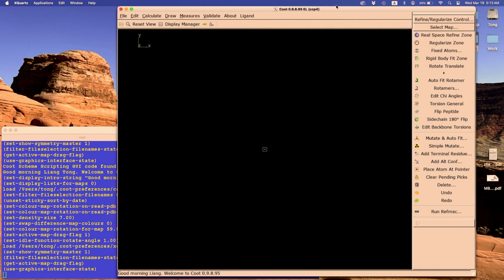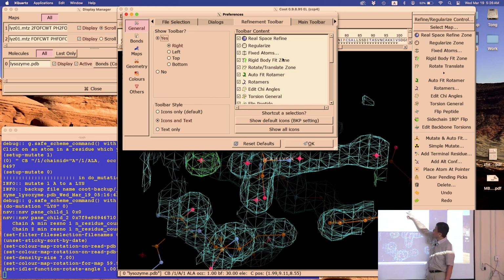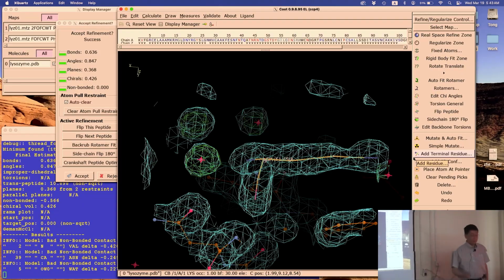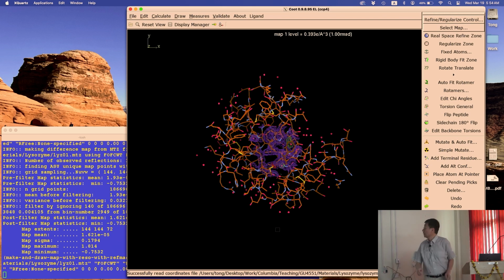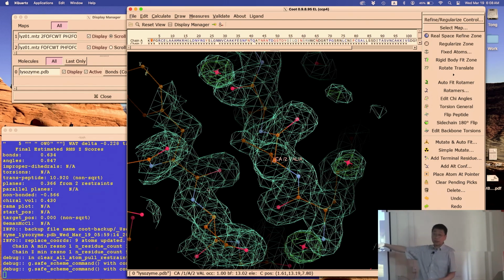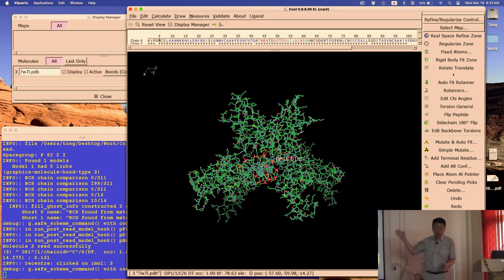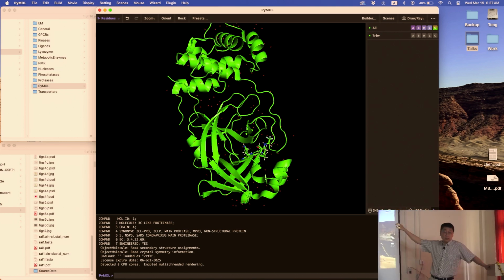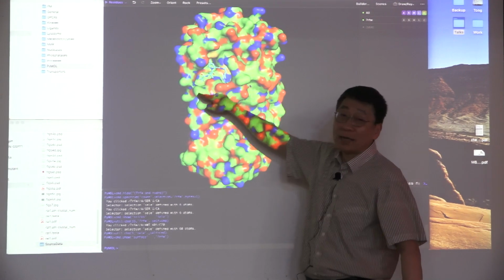T 03 Examining relevant protein structures